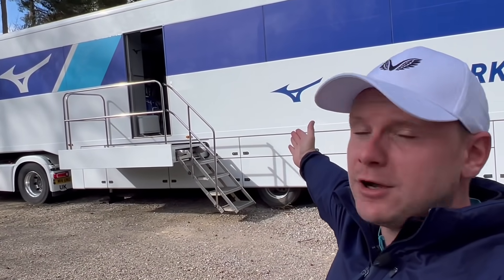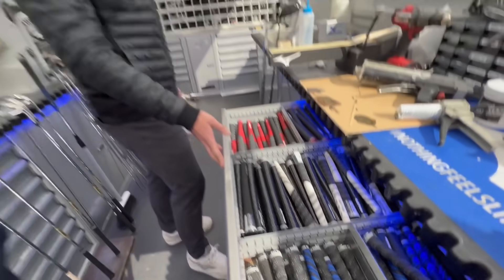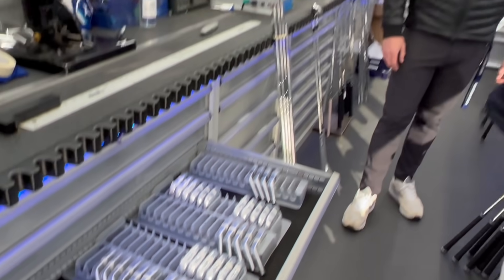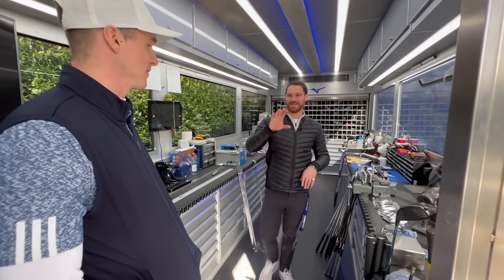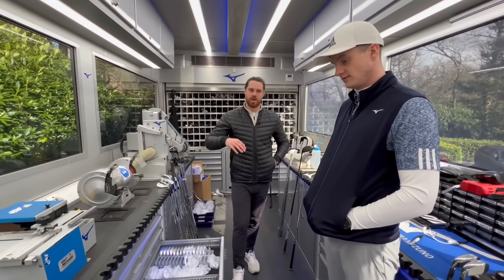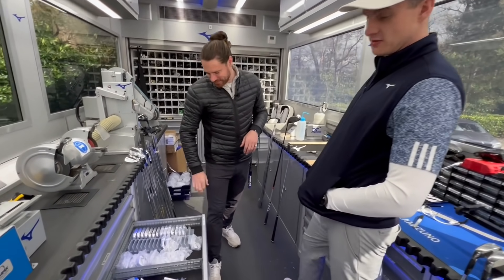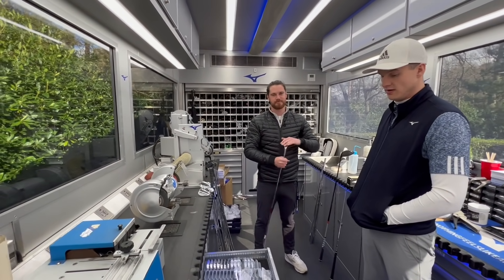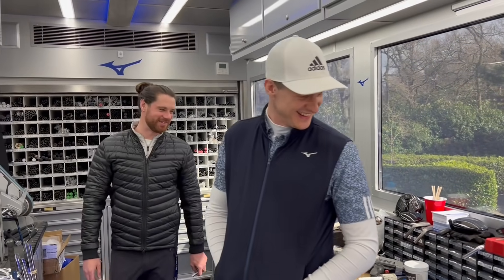Checking out the GOLF CLUB GRAVEYARD on the Mizuno TOUR TRUCK!?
Checking out the GOLF CLUB GRAVEYARD on the Mizuno TOUR TRUCK!? High handicap golfer UNLEASHED on a PGA TOUR TRUCK!? Normal golfer gets let loose on the MIZUNO TOUR VAN!? When you think of golf club manufacturers we think of the big names such as Taylormade, Titleist, Ping, Mizuno and Callaway. all of these brands have tour vans that visit the events at the dp world tour and pga tour big events. and often all we see is the big tour pros get their golf clubs made on these tour vans. but in todays video you get to see a normal golfer... and average golfer... a HIGH HANDICAP GOLFER let loose on the mizuno pga tour van after getting fitted for his new golf clubs. getting fitted for new irons can be so important to your game... lets do it... and let's do it now!